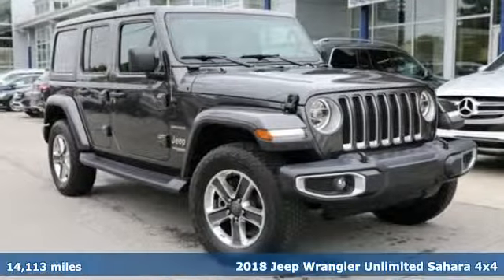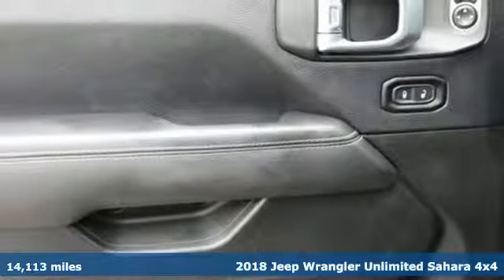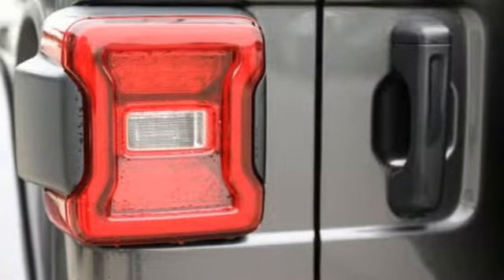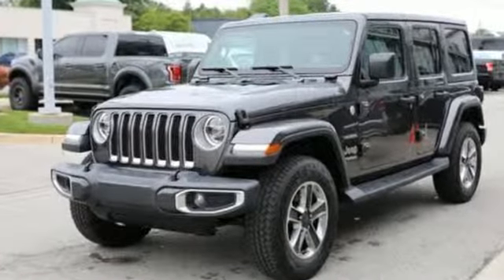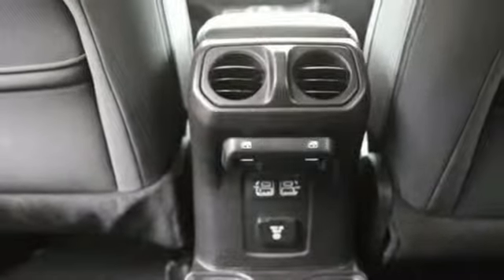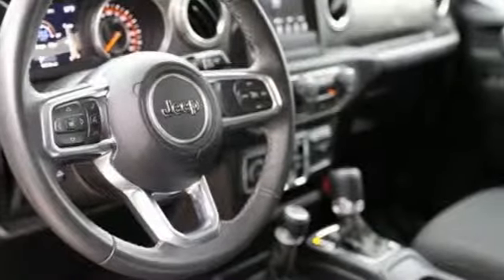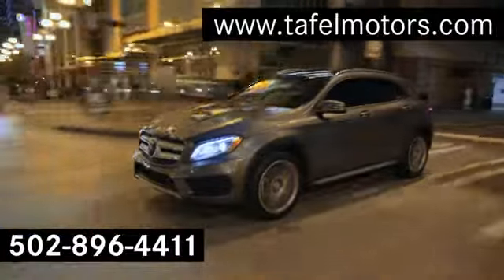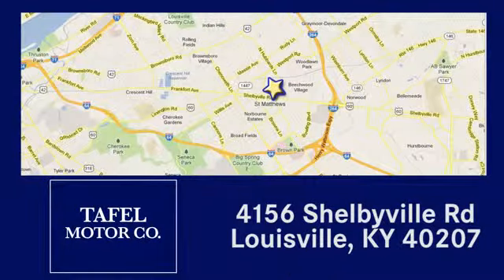2018 Jeep Wrangler Unlimited Louisville KY Elizabethtown, KY UC12066 - SOLD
Year: 2018
Make: Jeep
Model: Wrangler Unlimited
Trim: Sahara
Engine: 6 Cyl. 3.6 L
Transmission: Automatic
Color: Granite Crystal Metallic Clearcoat
Interior: Black
Mileage: 14113
Stock #: UC12066
VIN: 1C4HJXEG2JW138927
P CARFAX 1-Owner, ONLY 14,113 Miles! Granite Crystal Metallic Clearcoat exterior and Black interior, Sahara trim. Back-Up Camera, 4x4, Alloy Wheels, Bluetooth, iPod/MP3 Input, Running Boards, ANTI-SPIN DIFFERENTIAL REAR AXLE, TRANSMISSION: 8-SPEED AUTOMATIC (850R... LED LIGHTING GROUP, SIRIUSXM SATELLITE RADIO, BLACK 3-PIECE HARD TOP, ENGINE: 3.6L V6 24V VVT UPG I W/ESS.KEY FEATURES INCLUDE4x4, Back-Up Camera, Running Boards, iPod/MP3 Input, Bluetooth Jeep Sahara with Granite Crystal Metallic Clearcoat exterior and Black interior features a V6 Cylinder Engine with 285 HP at 6400 RPM*.OPTION PACKAGESTRANSMISSION: 8-SPEED AUTOMATIC (850RE) Tip Start, Dana M200 Rear Axle, Hill Descent Control, BLACK 3-PIECE HARD TOP Freedom Panel Storage Bag, Rear Window Defroster, Rear Window Wiper/Washer, LED LIGHTING GROUP Daytime Running Lamps LED Accents, Front LED Fog Lamps, LED Reflector Headlamps, LED Taillamps, ANTI-SPIN DIFFERENTIAL REAR AXLE Tires: 255/70R18 All Terrain, SIRIUSXM SATELLITE RADIO, ENGINE: 3.6L V6 24V VVT UPG I W/ESS (STD).EXPERTS ARE SAYINGNow made of aluminum, the doors are much easier to lift off, especially if you roll down the window so you can reach through and pull the door free with the new handhold under the armrest. -Edmunds.com.PURCHASE WITH CONFIDENCECARFAX 1-OwnerOUR OFFERINGSTafel Motors' unparalleled customer experience begins the moment you enter our inviting, modern Mercedes-Benz dealership. Our entire staff of friendly, professional, and knowledgeable employees is focused and fully committed to meeting the needs of every guest visiting our showroom, service center, customer lounge, and our lifestyle boutique. Our goal is to deliver a customer experience so memorable that it sets a standard by which all future experiences will be judged.Pricing analysis performed on 5/6/2019. Horsepower calculations based on trim engine configuration. Please confirm the accuracy of the included equipment by calling us prior to purchase.

Address:
4156 Shelbyville Road